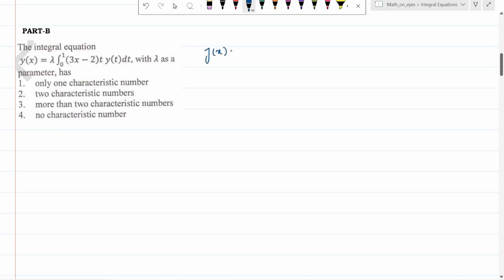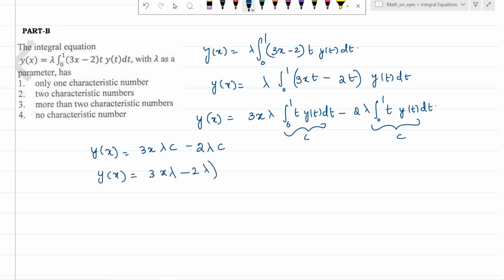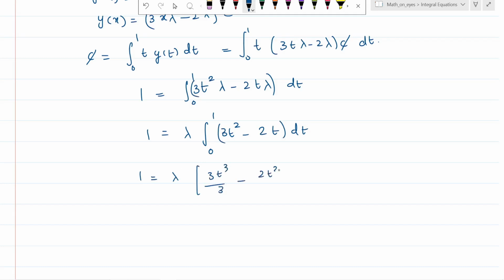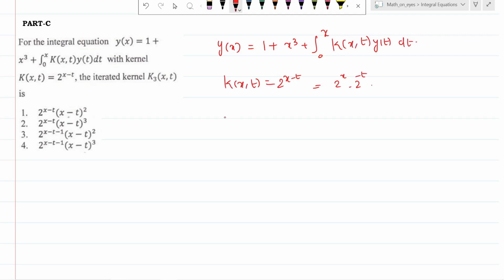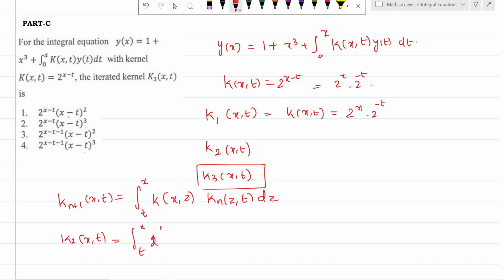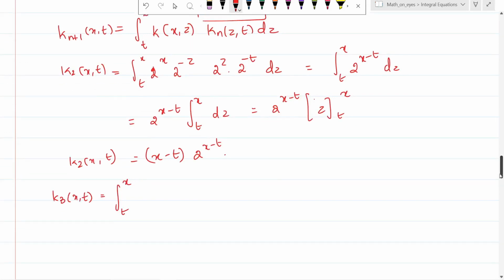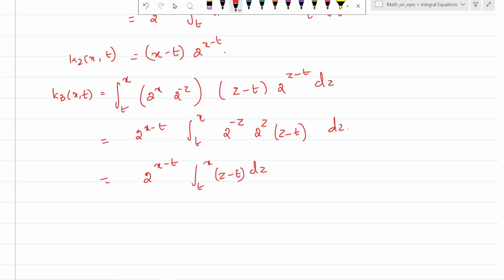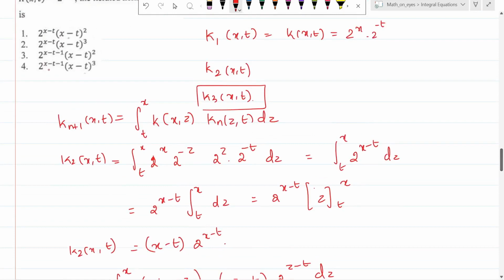INTEGRAL EQUATIONS | JUNE 2015 | CSIR NET | PART B & C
Discussed 2 problems. One question from Part B and One question from Part C in Integral Equations from June 2015 CSIR NET Paper.
1. Based on Fredholm second kind Integral Equation. Finding number of characteristic number.
2. Based on Volterra second kind Integral Equation. Finding Resolvent Kernel.